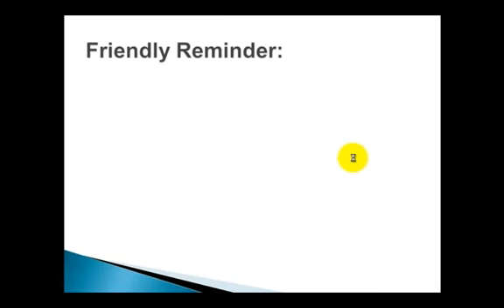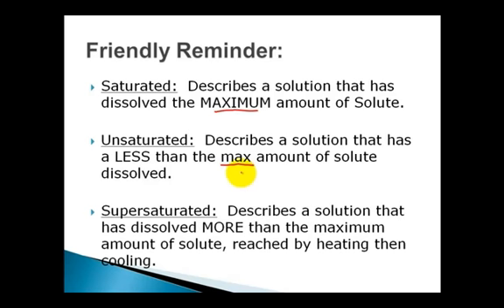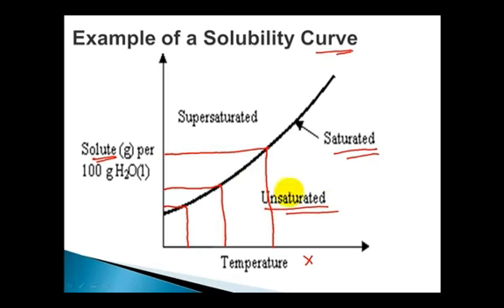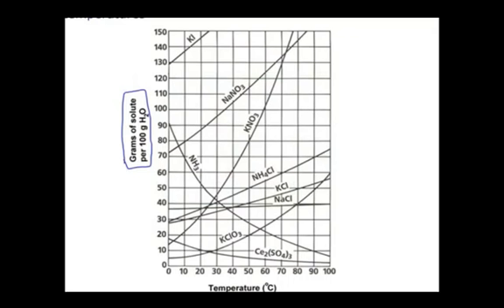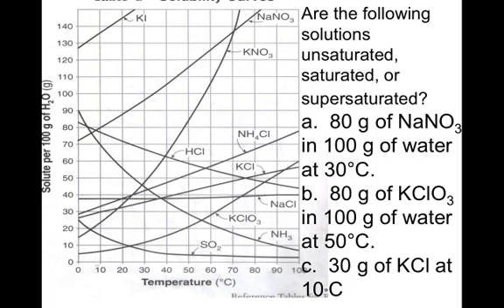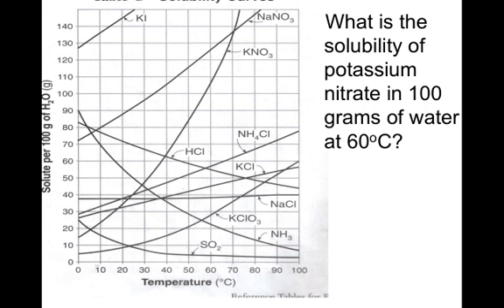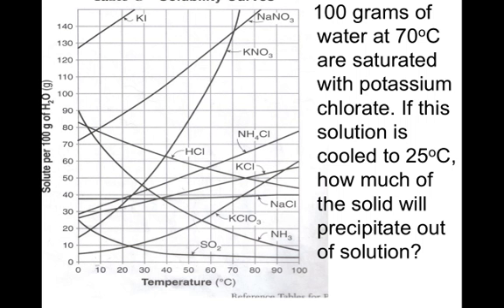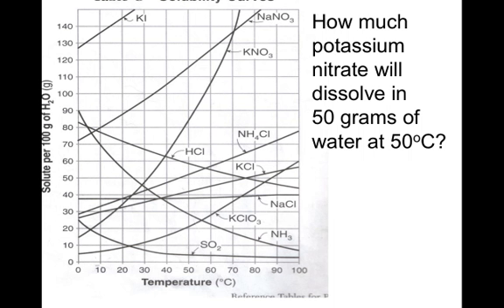Saturation and Solubility Curves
Learn about unsaturated, saturated, and supersaturated solutions
Learn how to interpret a solubility curve and see example problems solved